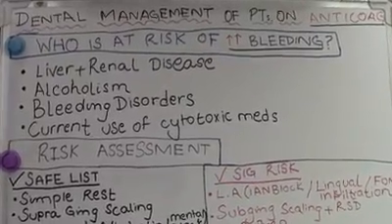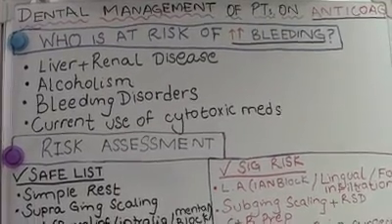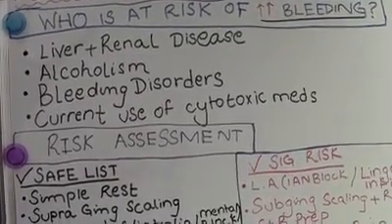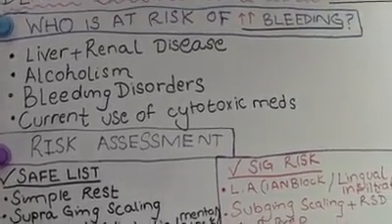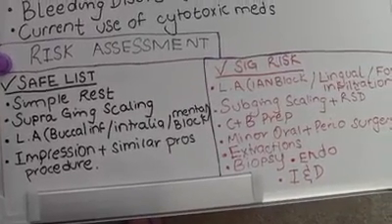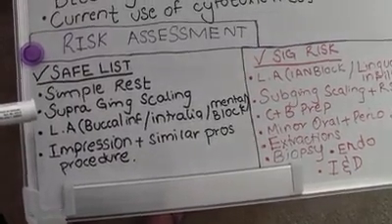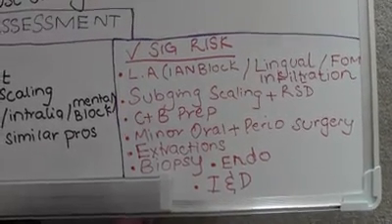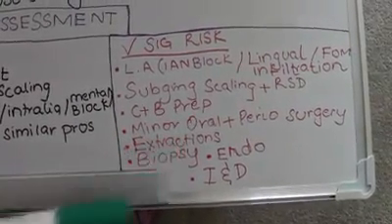Anticoagulant guidance ORE (part 1)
Information about dealing with patients on anticoagulants and with raised INR in the UK especially for ORE exam purposes.